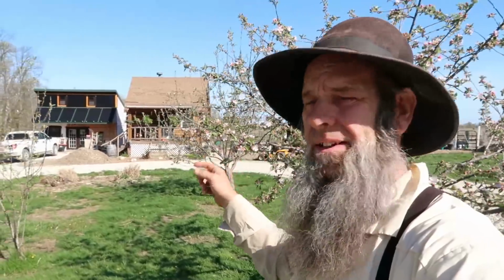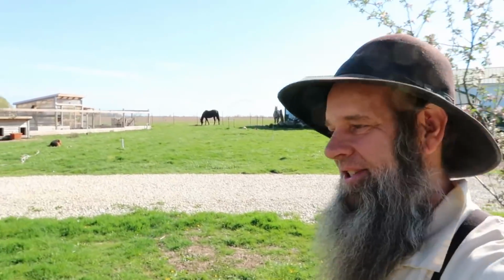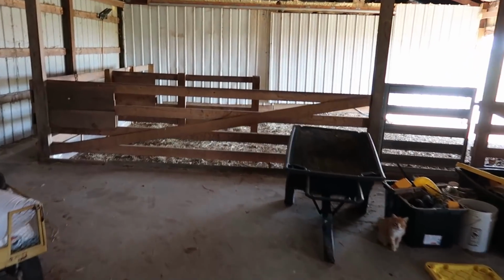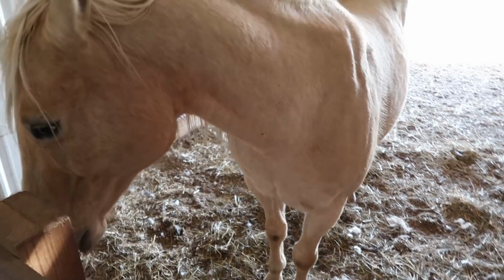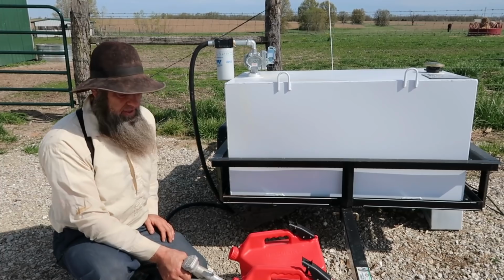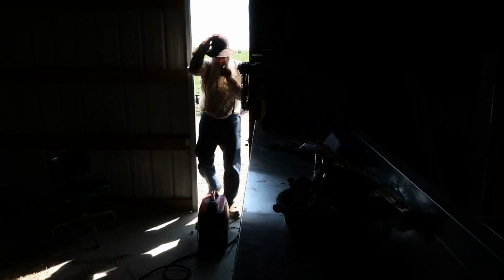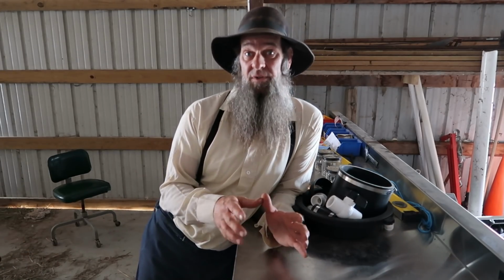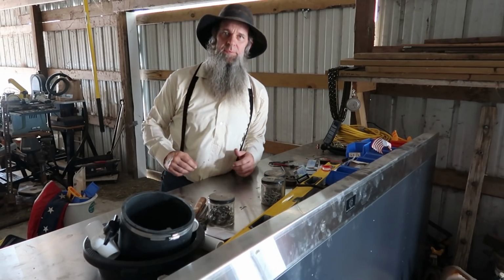my OFF GRID gas station was "BUSTED"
Doug and Stacy live in a log cabin on 11 acres OFF GRID. They recently bought a gas station for the property but it was SHUT DOWN! Make sure to watch this follow up video to this one so YOU DO NOT MAKE THE SAME MISTAKES!